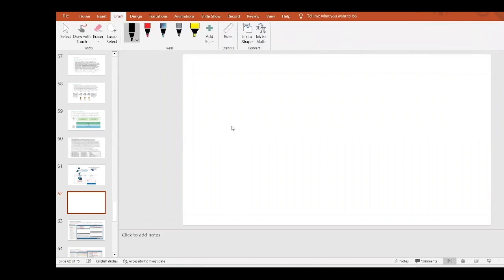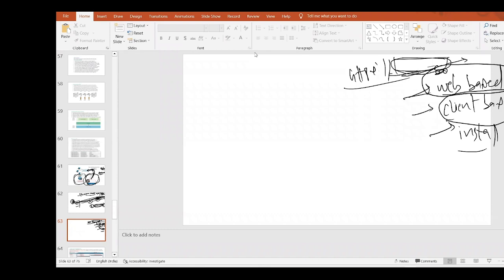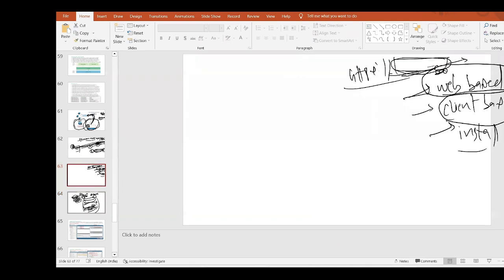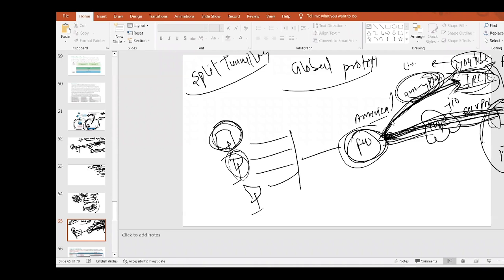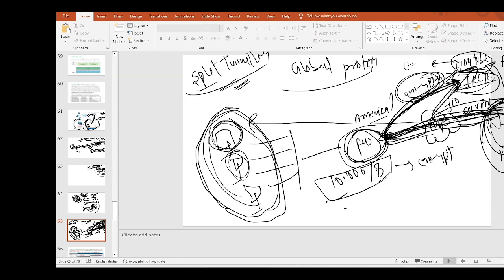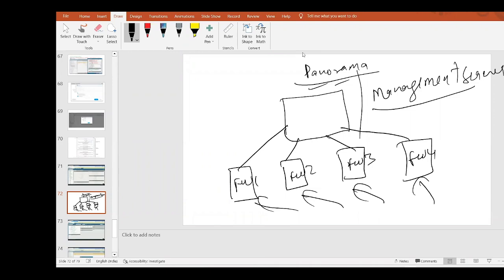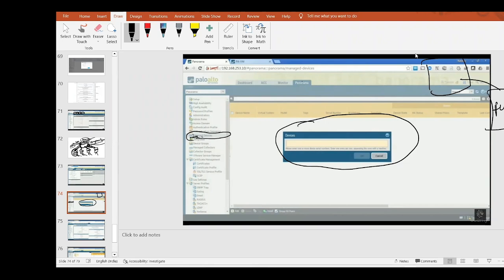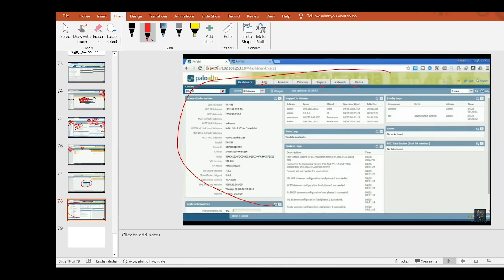Secure Sockets Layer SSL VPN & Panorama